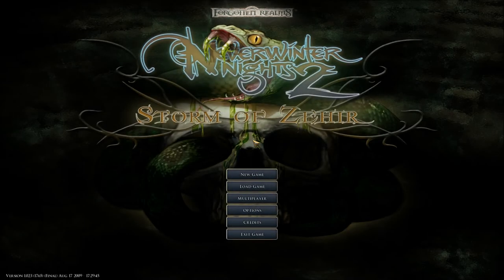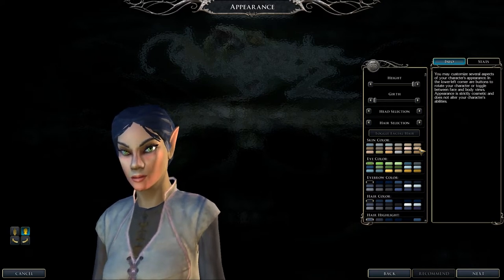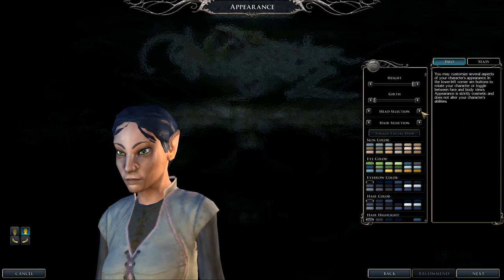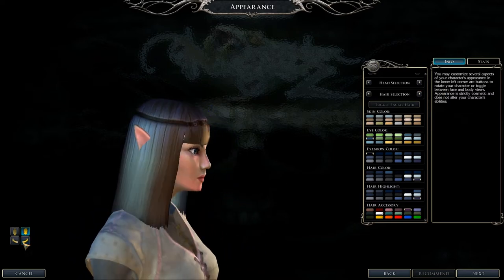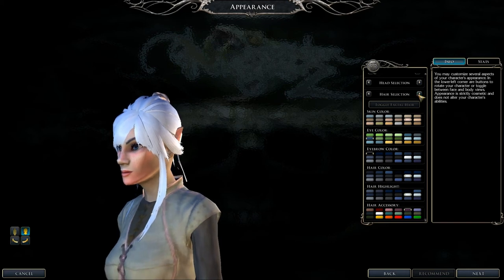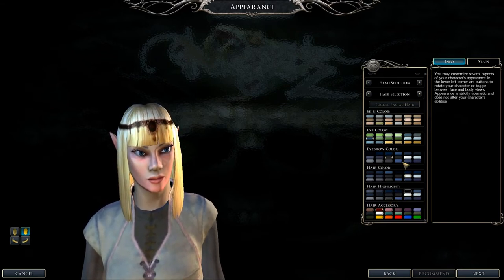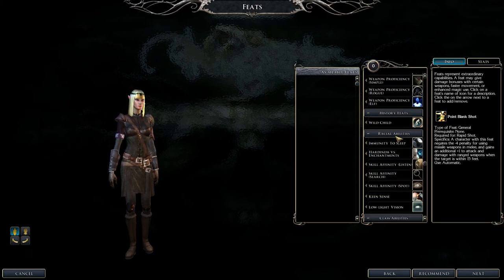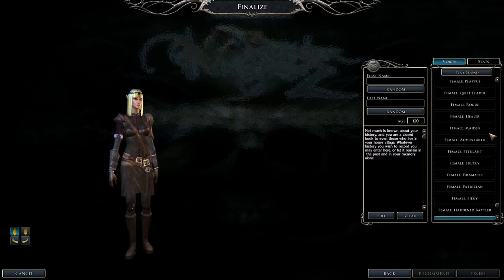Let's Play NWN2: Mysteries of Westgate #1: Ania Freyja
We begin the Neverwinter Nights 2 campaign, Mysteries of Westgate, with a female elf named Ania Freyja, featuring the build "One Shot, One Kill."

We learn that Ania stumbled upon a cursed mask in a treasure raid, and not only does it refuse to be discarded, but it gives terrible nightmares.  Ania learned through an old man that the mask belongs to a group called the Night Masks in the city of Westgate.  After taking a ship there, she learns that the Night Masks are a rather unsavory bunch, consisting of assassins and outlaws.

We spend most of the episode leveling up Ania to level 8, and getting her generic goods from a nearby chest.